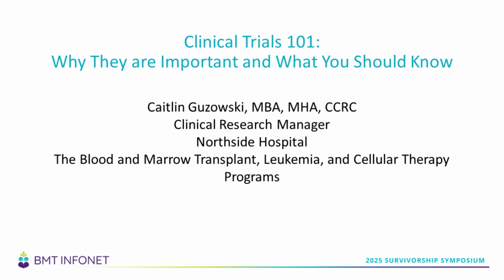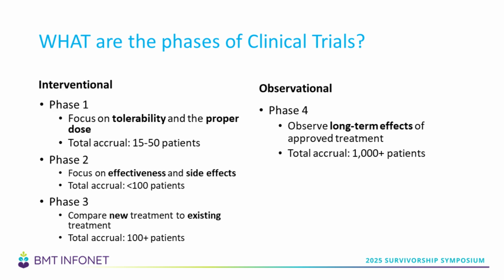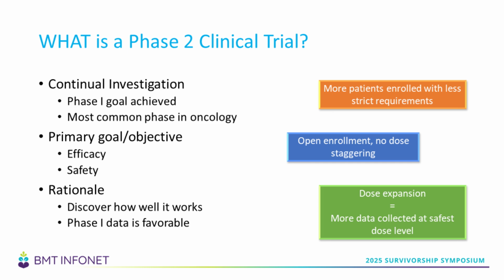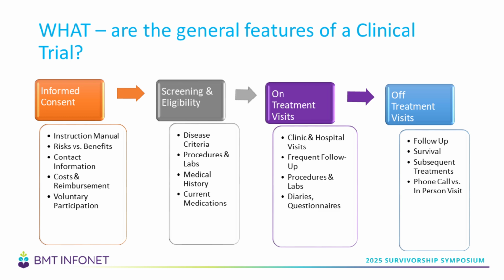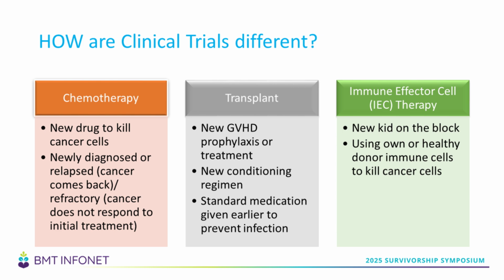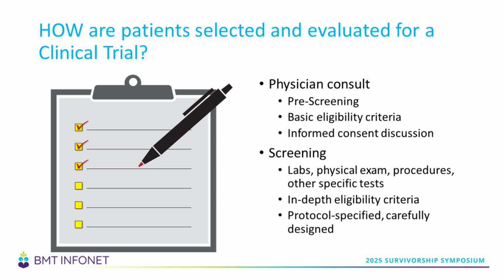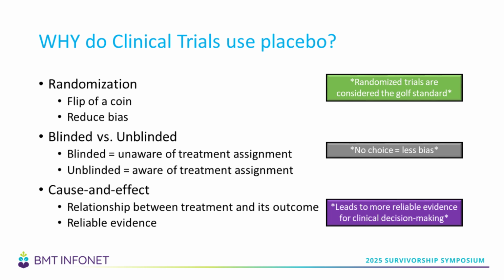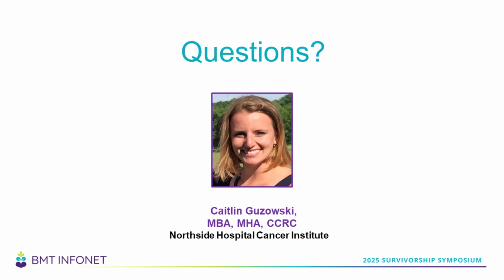Clinical Trials 101 - Why They Are Important and What You Should Know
Summary:
This presentation discusses what a clinical trial is, why they are necessary, the phases of a clinical research trials, how they are reviewed to ensure patient safety, the process involved in participating in a clinical trial, and where one can go to receive further information about clinical trials.

Presenter:  Caitlin Guzowski MBA, MHA, CCRC Northside Hospital Cancer Institute

As presented at the 2025 Survivorship Symposium, May 3-9

Many thanks to Sanofi and Bristol Myers Squibb whose support, in part, helped make this workshop possible.

Presentation is 38 minutes with 11 minutes of Q & A

Highlights:

(03:19): The National Institute of Health defines a clinical trial as a research study in which one or more human subjects are prospectively assigned to one or more interventions to evaluate the effects of those interventions.

(05:31): New interventions must be researched first before they can be approved by the Food and Drug Administration (FDA), for commercial availability.

(09:22): Phase 1 clinical focus on tolerability and the most effective dose of the treatment for patients.

(11:57): Phase 2 clinical trials collect data from more patients and focus on the drug’s effectiveness.

(13:26): Phase 3 clinical trials test whether a new treatment is better than what's already on the market, or the FDA approved standard of care.

(15:25): Before enrolling you in a clinical trial, your physician will explain why he or she believes you would be a good candidate for the study. They will go through how the drug is supposed to work and when you will receive it. The research team will follow up with an informed consent document that provides more details on what you will need to do while on the study, and your right to withdraw from the study at any time.

(30:49): Clinical trials may be stopped early for several reasons, such as the side effects of the new treatment outweigh the benefits, or because the results with the new drug are so good that it’s better to fast-track the drug for FDA-approval.

(36:52): If you are considering participating in a clinical trial, here are some useful questions to ask your clinical team, your physician, your nurse aide, and your coordinators.

 Key Points:

    - Clinical trials are an integral part of developing and establishing new treatments and standards of care.
    - Those participating in a clinical trial have a unique opportunity to receive the latest treatments being developed. Participants can expect more frequent appointments, evaluations, and tests compared to those receiving the standard medical treatment, and can assume they will be observed and monitored for side effects for a longer period of time.
    - Safety is top priority, and participants undergo an extensive process to ensure they are a good candidate for a clinical trial. The clinical trial is also constantly evaluated for its safety and effectiveness, and participants are free to remove themselves from a clinical trial at any time.